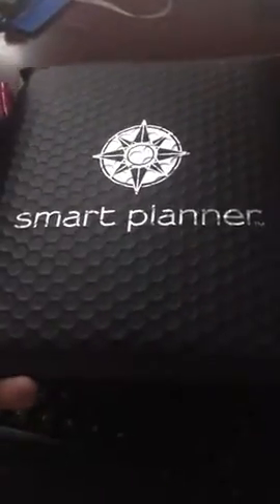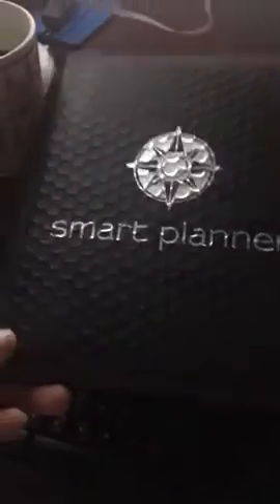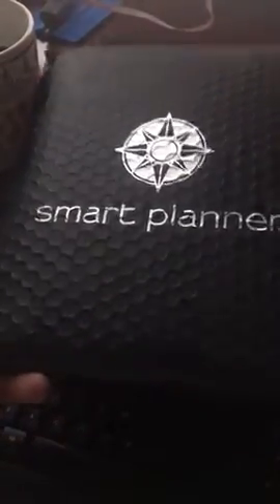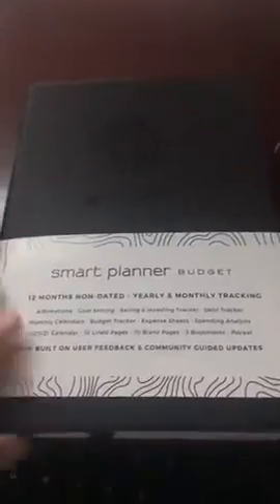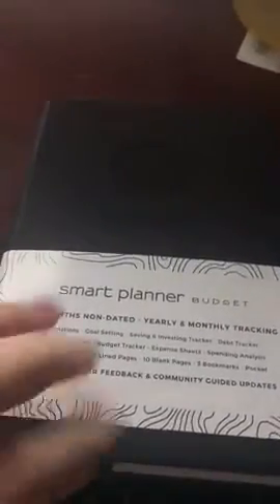Smart Planner Bill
✅ 12 MONTHLY BUDGET PLANNER ORGANIZER – take control of your personal finances with our 12-month budget planner. Containing a wide variety of trackers, calendars and budget planning sheets, this financial planner is ideal for tracking your income, expenses, budget, savings and money goals.
✅ NON-DATED BUDGET BOOK – this personal budget planner is non-dated but has sufficient tracking for 12 months of your finances. You can get back on track at any point throughout the year and motivate yourself to reach your goals by recording and planning your budget in this handy money binder.
✅ VARIOUS TRACKERS AND EXPENSE SHEETS INCLUDED – designed to offer a complete personal budgeting solution, this 176-page financial planner includes dedicated sections for affirmations, goal setting, tracking your debts, expense sheets, spending analysis and monthly calendars. There are 10 blank pages for spider mapping your plan of action and 10 lined pages for important notes.
✅ PREMIUM QUALITY BILL ORGANIZER – created with 120gsm paper, this high-quality budget planner notebook is made to last and suitable for everyday use. The expandable inner back pocket is perfect for storing receipts so that you can keep a tab on your monthly expenses with ease.
✅ LOVE IT OR YOUR MONEY BACK: Our budget planner is backed by a 100% Money Back No Questions Asked Guaranteed! Not satisfied for any reason, let us know and we will refund your purchase price. Gain control of your finances and work out a plan for debt with a Smart Planner Budget Book.

pay bills
globe philippines
smart pay
prepaid
smart websites
smart sim
where can i pay my smartpay bill
smart money login
mb checker
smart payment plan lawsuit
biweekly car payment dealers
smart payment plan metropcs
smartpay issues
smartpayshop
apply for billfloat metropcs
budget planner worksheet
printable budget planner
simple weekly budget template
budget planner app
how to track spending
spending app android
belize cell phone
smart internet service
smart directory
smart app
smart data
digicel